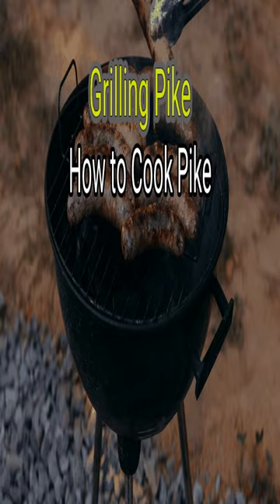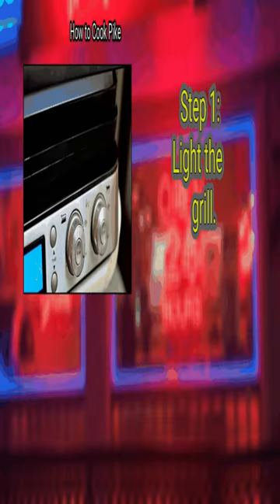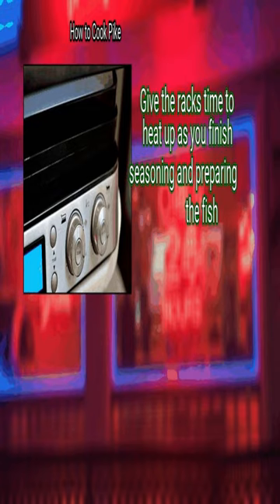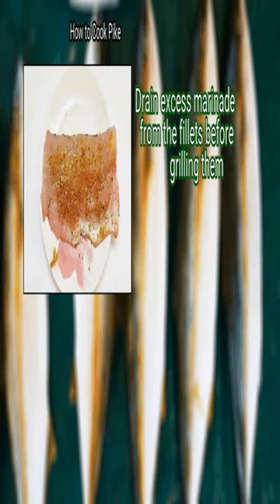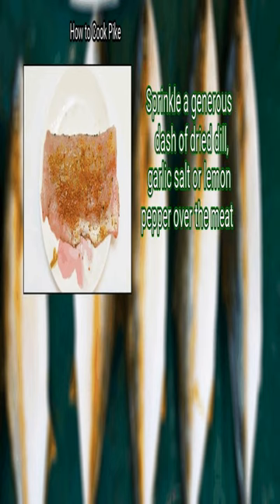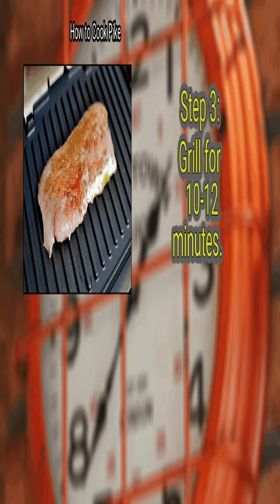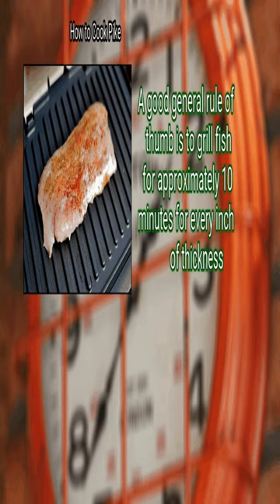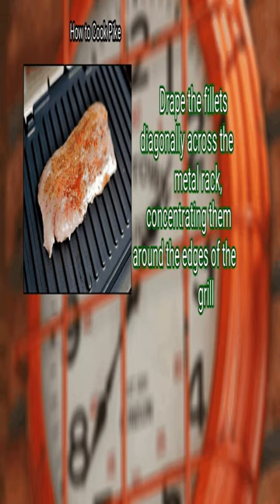Grilling Pike - 3 Ways To Cook Pike 😏🤗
Quick Overview :3 Ways To Cook Pike

pike is often overlooked as a fish suitable for the dinner table because of its odd appearance and profusion of bones..Most fishing enthusiasts know that the freshwater catch can provide a delicious meal..pike is firm, flaky and filling, so it is best to prepare it in a way that keeps it whole and puts its natural flavors on display..You can enjoy your pike by cooking it, grilling it or baking it.